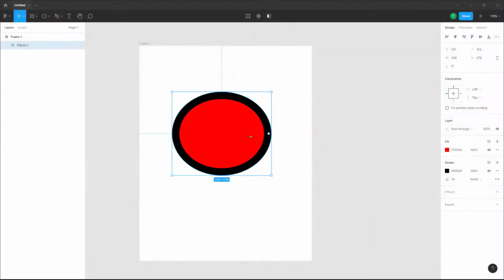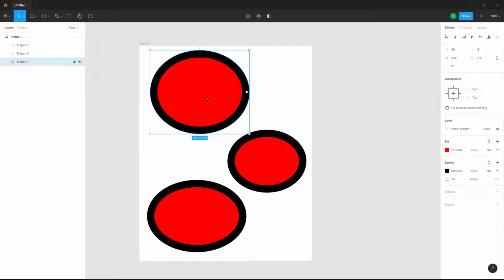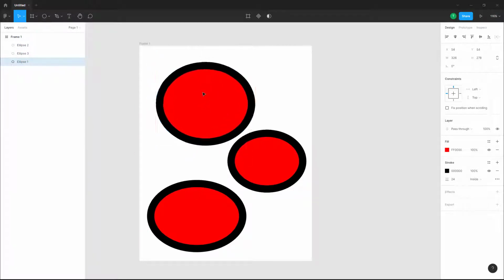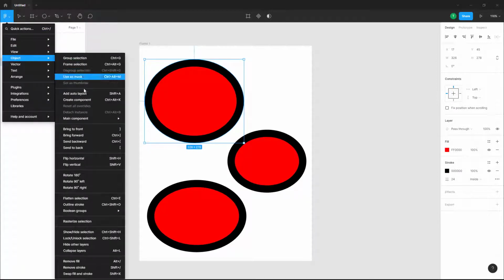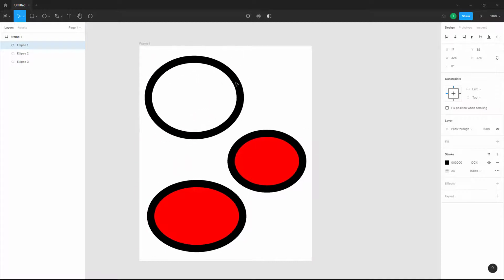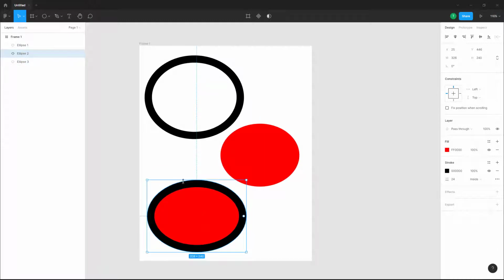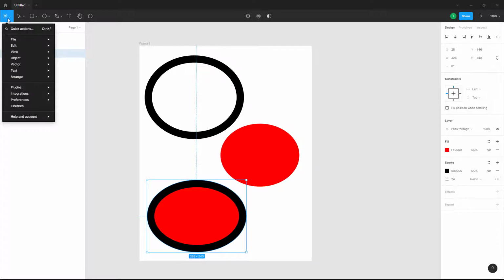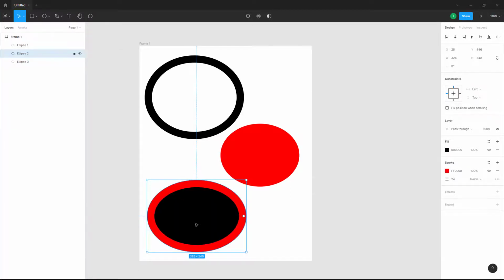Figma Tutorial - Lesson 61 - Remove Stroke, Remove Fill and Swap Fill and Stroke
In this tutorial, we will be discussing about Remove Stroke, Remove Fill and Swap Fill and Stroke in Figma